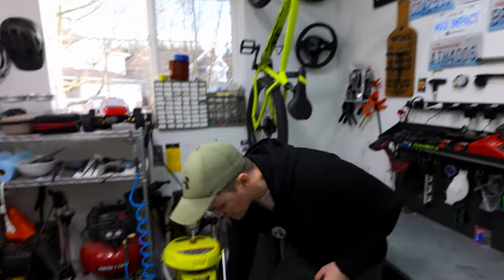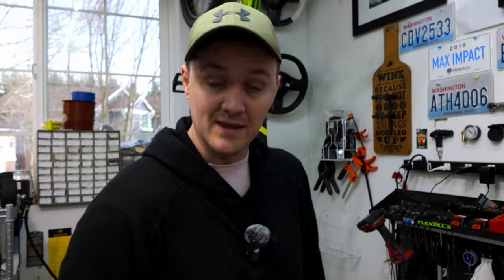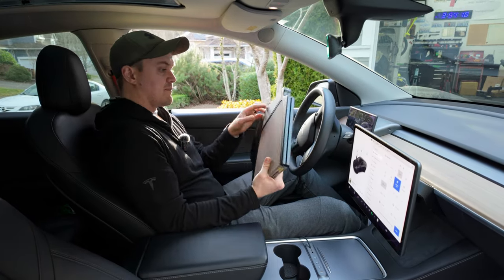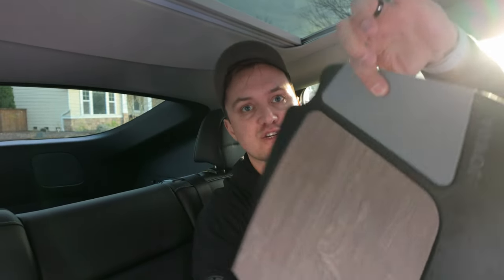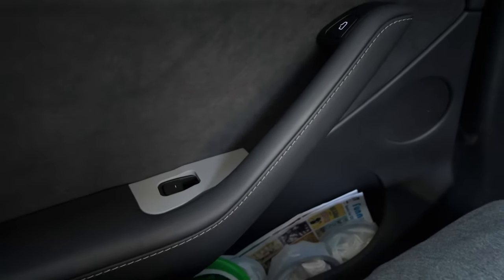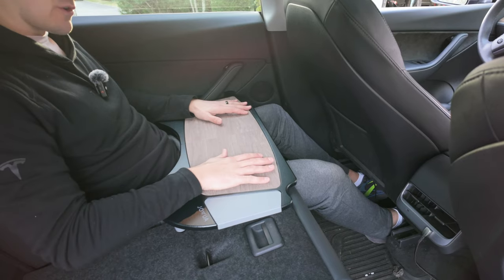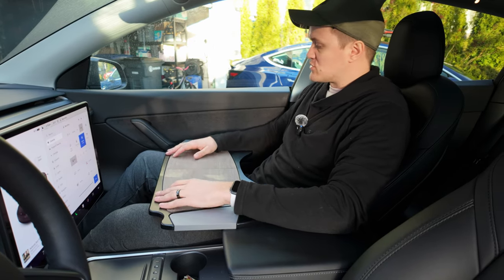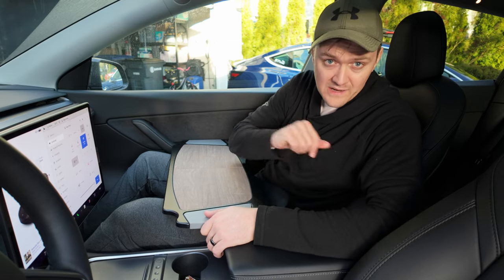Tesla Foldable Car Tray Review | Front AND Back Seat | JOWUA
This table is unlike others I have been sent for two reasons:
First it is made of solid wood and excellent hinges. There are very few areas that look to have weak points or points that will start to fall apart over time.
Second it actually is designed to fit in the back seat as well as the front seat. I haven't seen this yet on another table.

Use the following link to save money and get full self drive for 3 months when buying a Tesla

…..OTHER ACCESSORIES… ..

…..Join CfTesla… ..

⚡️About my car:
👉HW 3.0
👉FSD 11.3.3
👉White interior